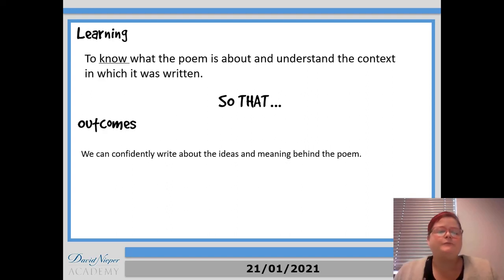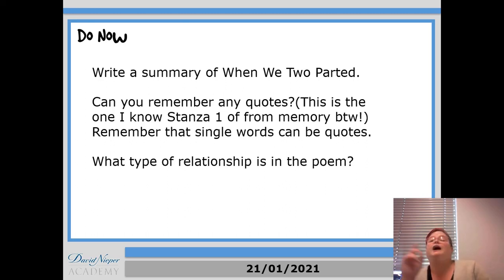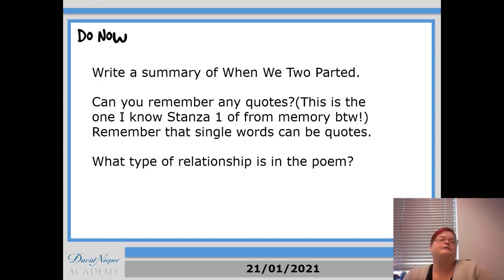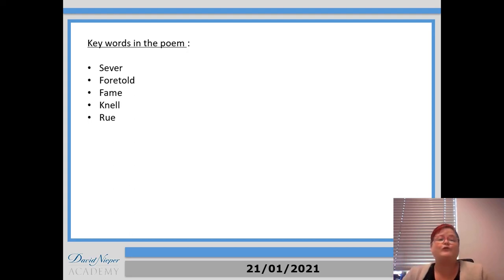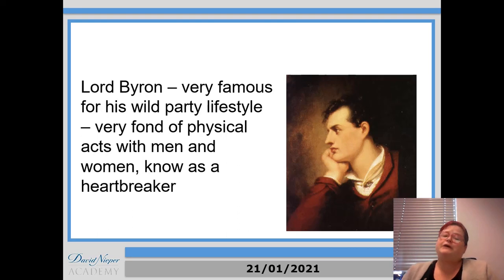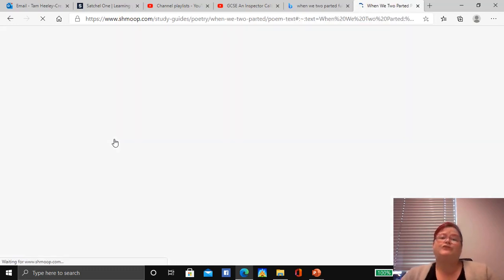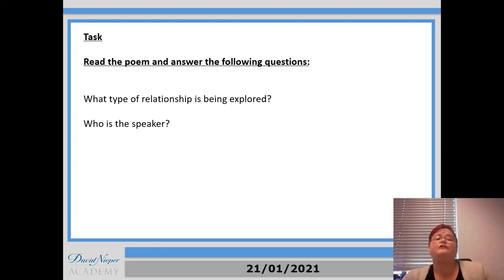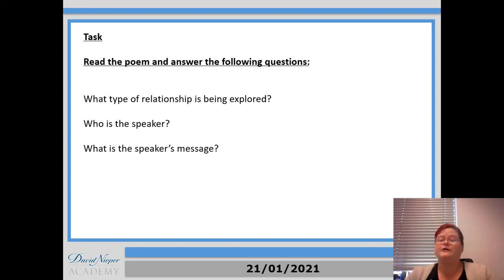THE Y10 L&R Revision WW2P Lesson 1